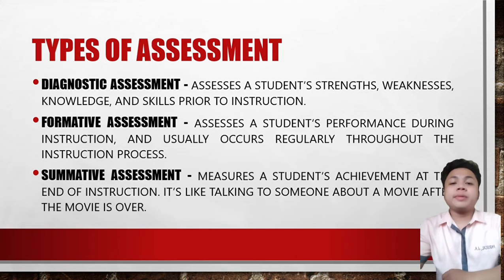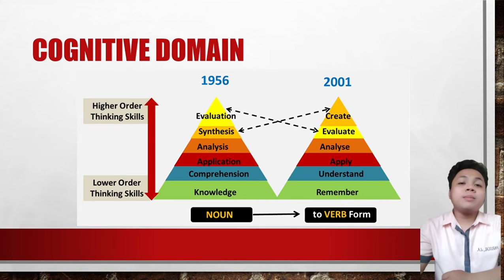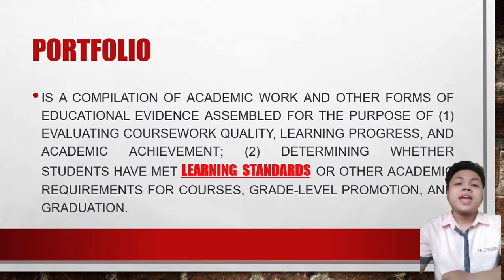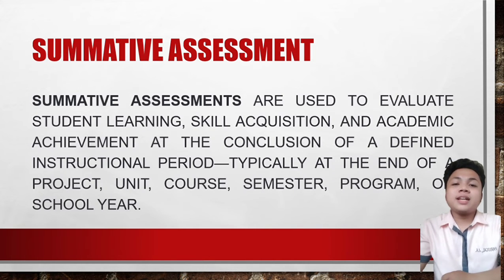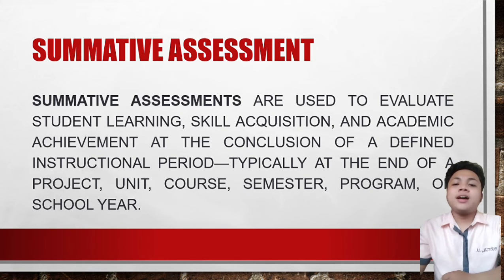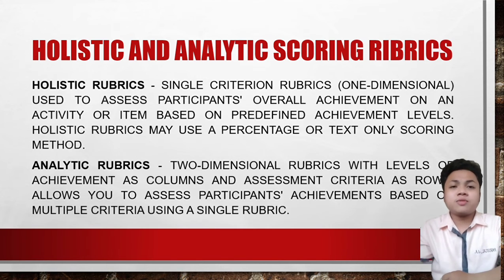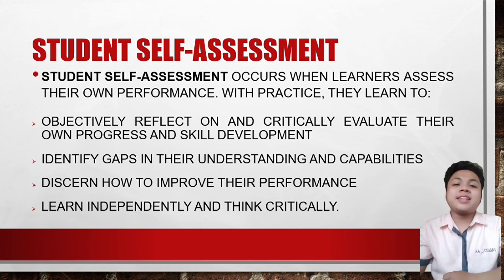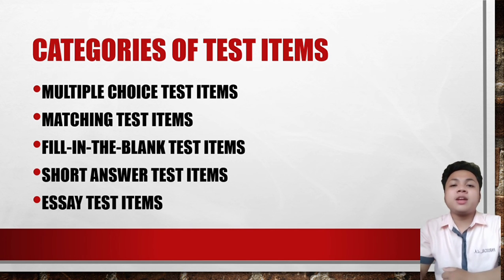VIDEO SUMMARY OF ED305 TOPICS